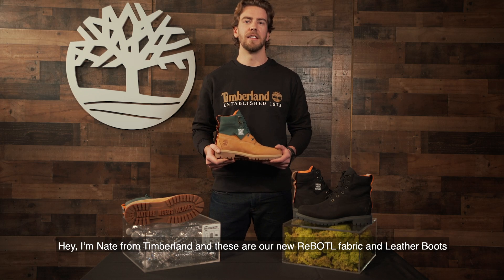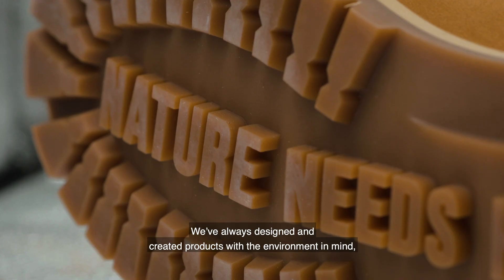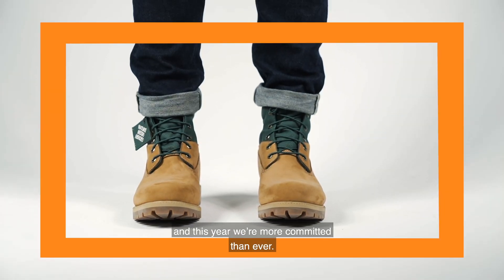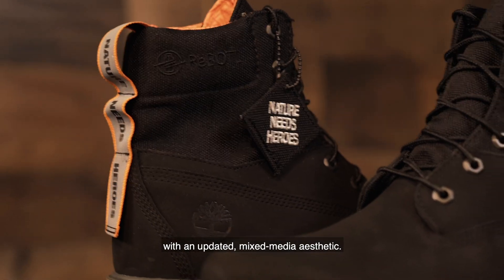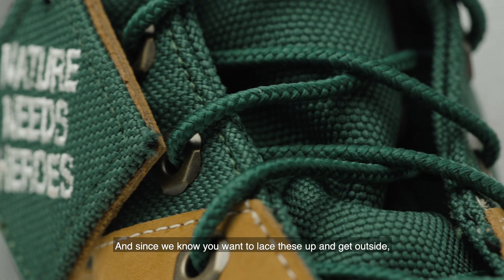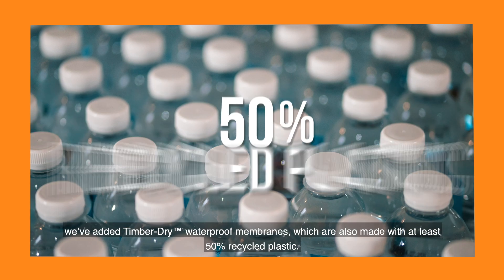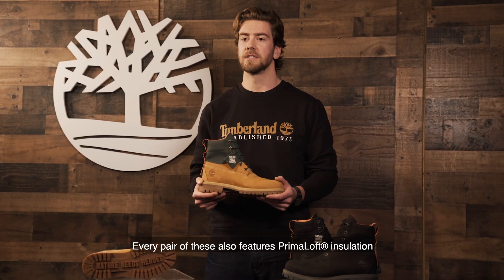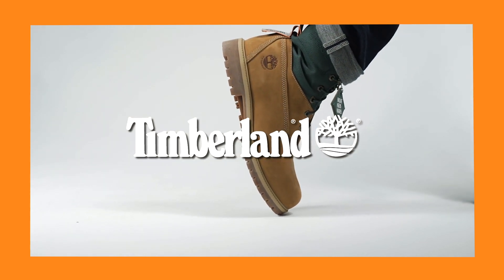The Men's 6-Inch ReBOTL Boot| Timberland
ABOUT TIMBERLAND
Timberland’s been making authentic boots, shoes, apparel and accessories since 1973. From our humble beginnings in Newmarket, New Hampshire, to a global company with locations in over 15 countries and a global leader in branded lifestyle apparel and footwear– we’re more than a brand: we’re a lifestyle.

You can find our boots anywhere, from the rugged outdoors to the middle of any major style moment. Whatever you know us for, we’re happy you do. Stick around and we’re positive you’ll get to know us for something new.